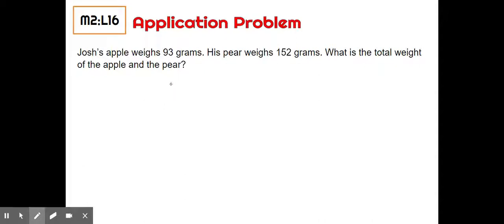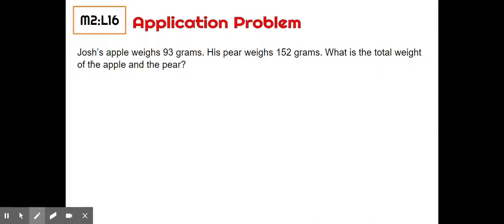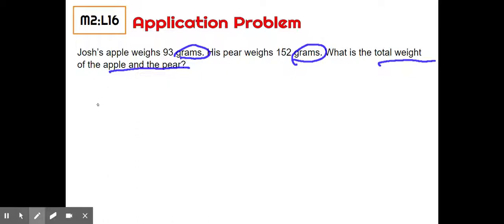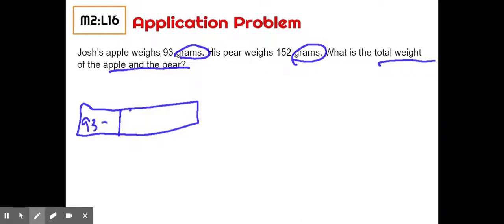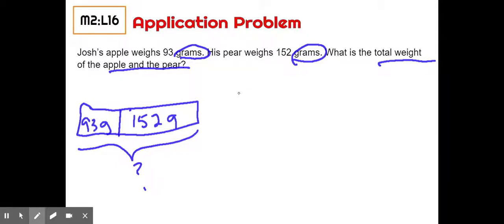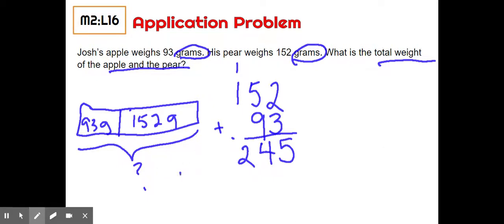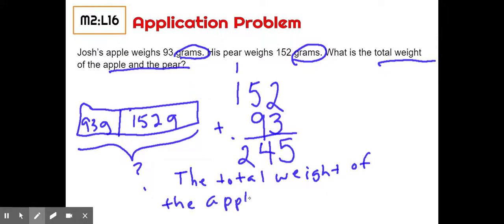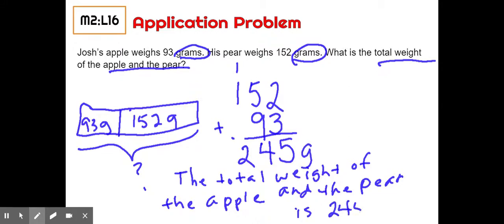M2 L16 Application Problems - 3 - Google Slides